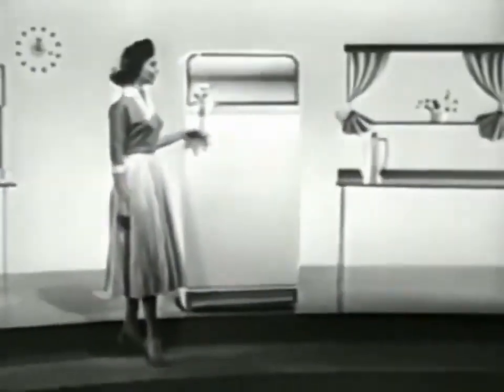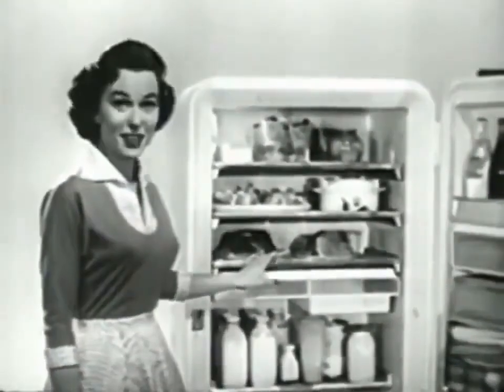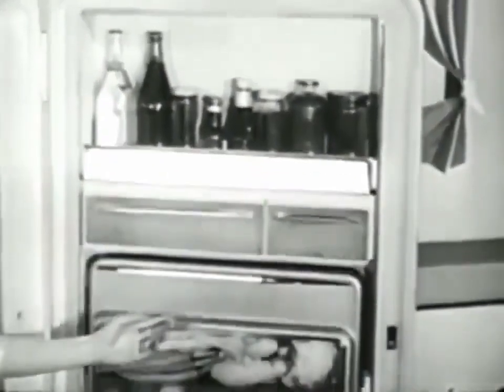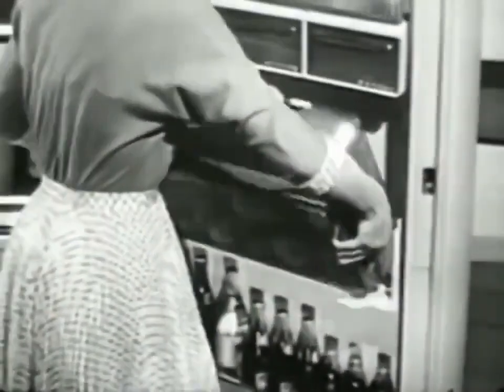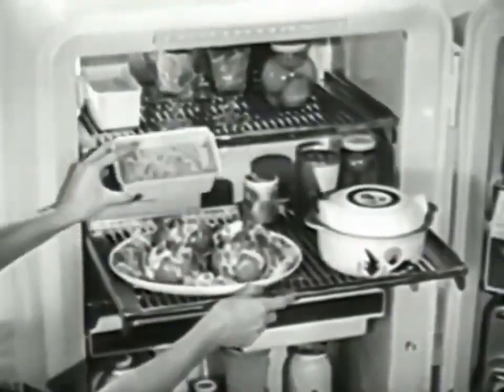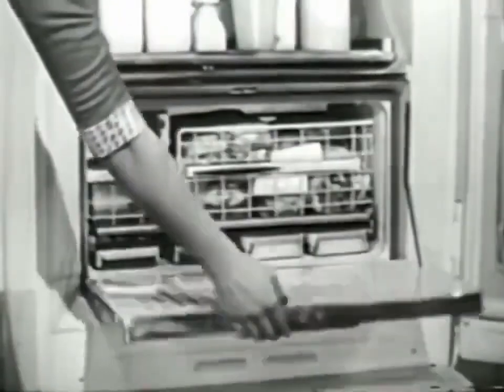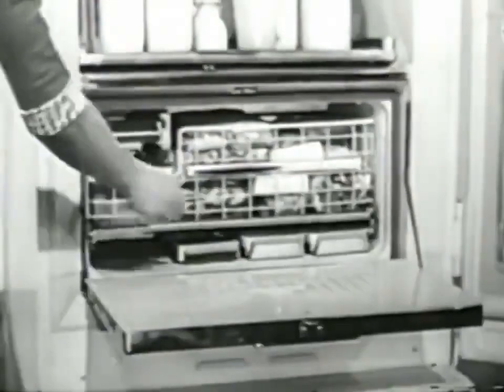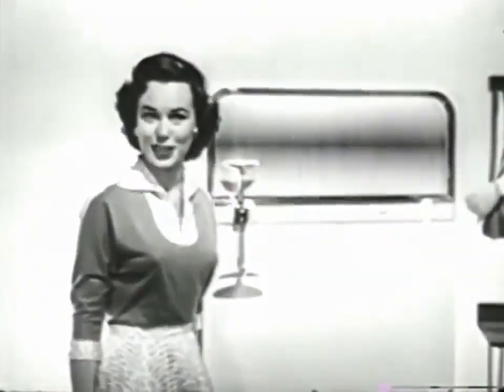This 60 year old Fridge is actually better than the one I have today.